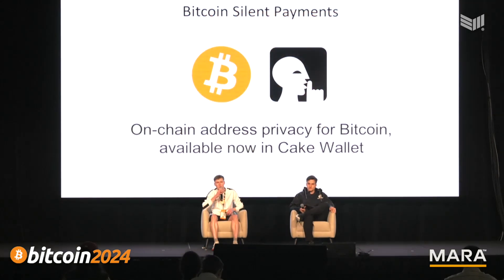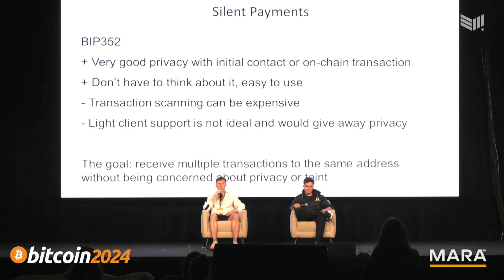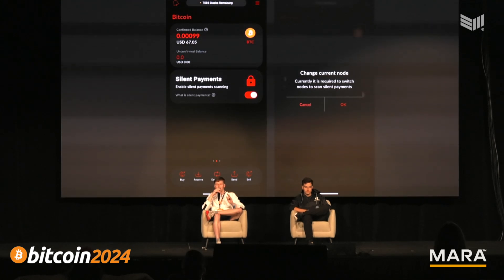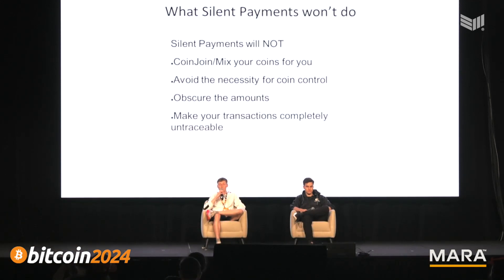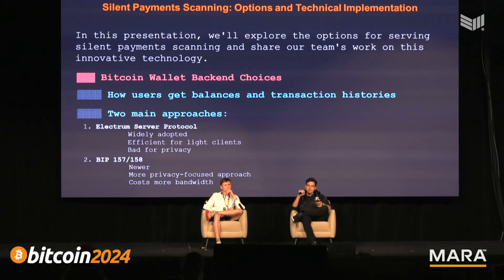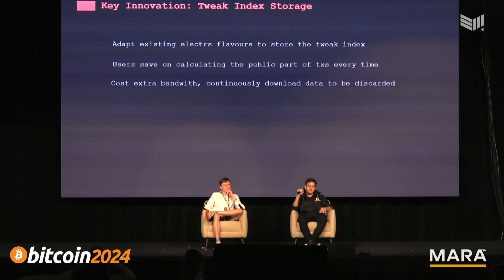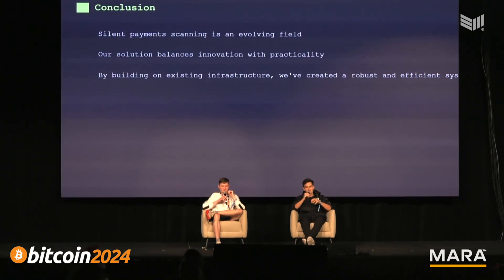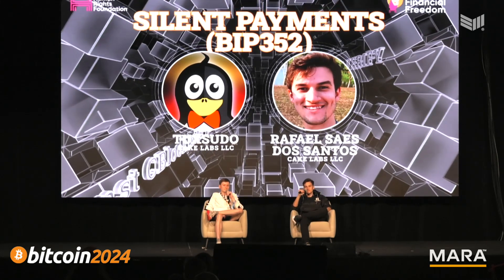Silent Payments BIP352 w/ Rafael Saes dos Santos & tuxsudo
Explore the technical aspects of Silent Payments, including the creation of new address types, blockchain scanning methods, and the innovative tweak index for efficient data retrieval. The speakers also discuss the challenges faced during implementation and their vision for the future of Bitcoin privacy, emphasizing the importance of wider adoption across different wallets.

Speakers: tuxsudo   - Cake Labs LLC, Rafael Saes dos Santos - Cake Wallet and

Lower your time preference and lock-in your Bitcoin 2025 conference tickets today!!!

Chapters:
00:00:00 - Introducing Bitcoin Silent Payments
00:01:55 - Privacy and Usability of Silent Payments
00:03:40 - Using Silent Payments
00:05:20 - Reducing the load on the client
00:07:01 - Bitcoin Wallet Backend Choices
00:08:51 - Neutrino and the Block Filter Protocol
00:10:43 - Challenges with Running on the Server Side
00:12:27 - Improving Stability and Speed of Node Operations on El RS
00:13:59 - Silent Payments and Bird Pay